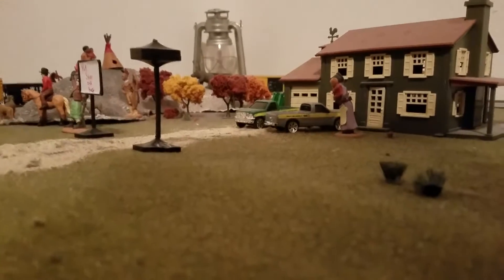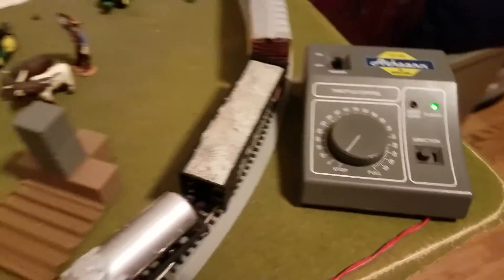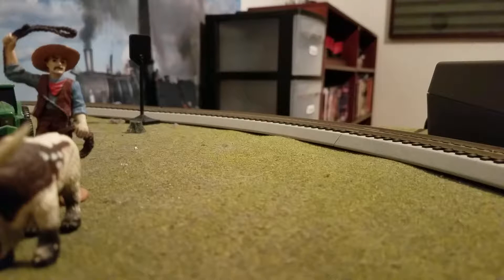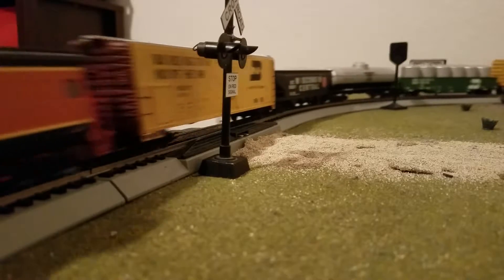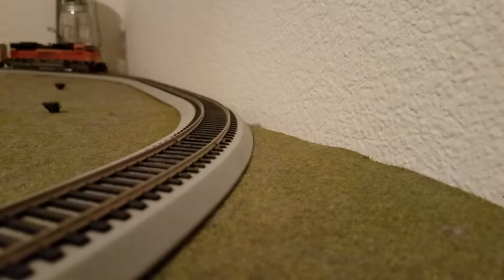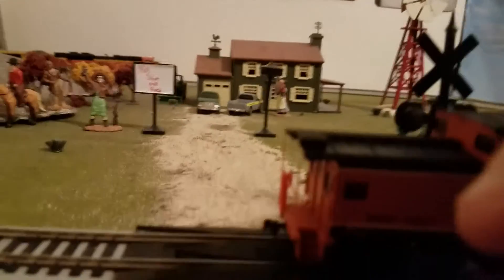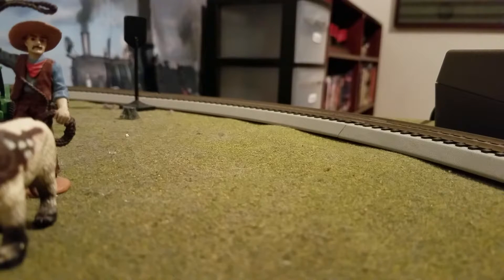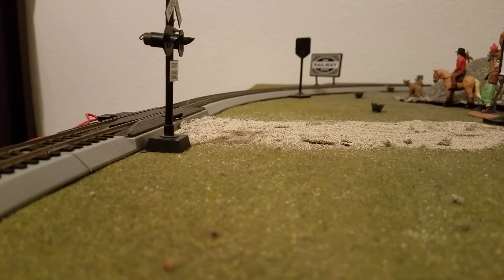Running Session with My SD70Ace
I didn't know what to do tonight so I did this! Hopefully you enjoy it! This Wednesday I promise I am railfanning so be prepared!